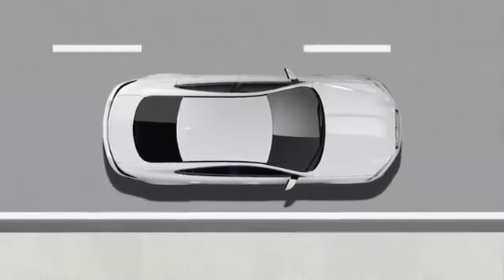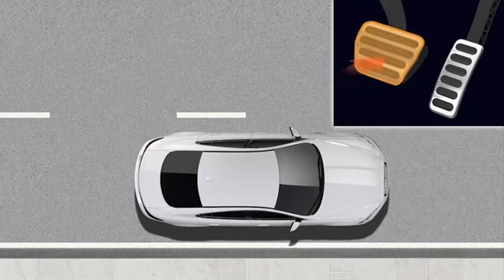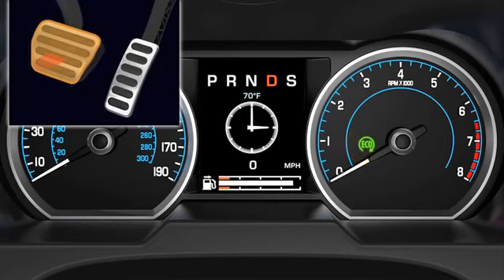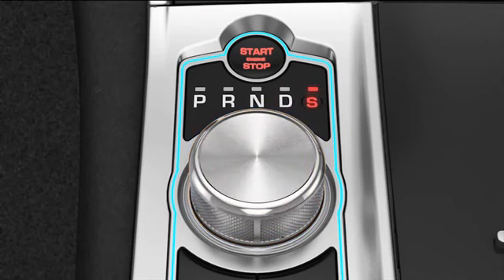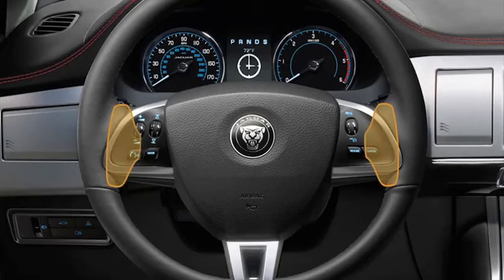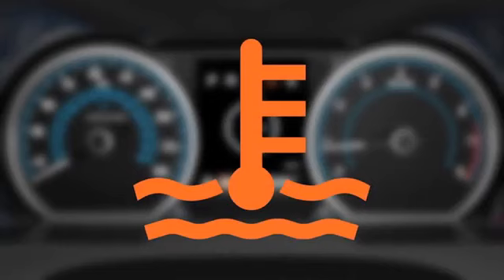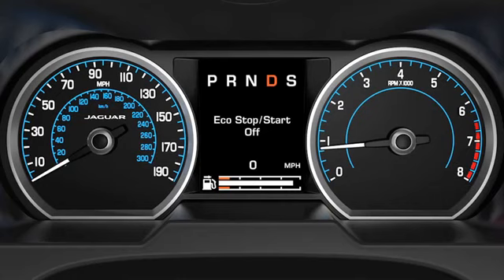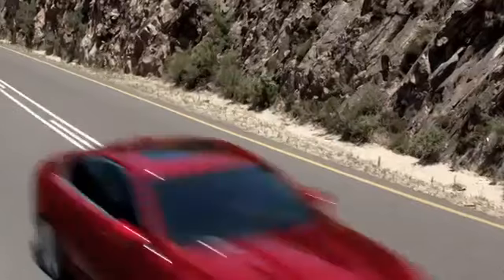Jaguar XF How To Intelligent Start Stop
For more Jaguar information please visit our YouTube page.